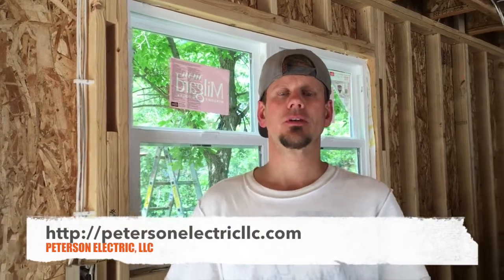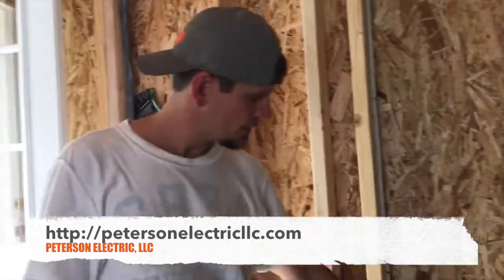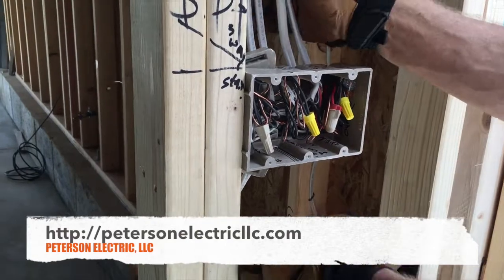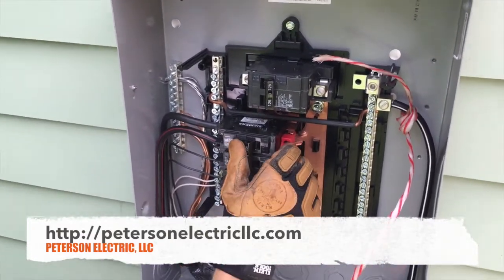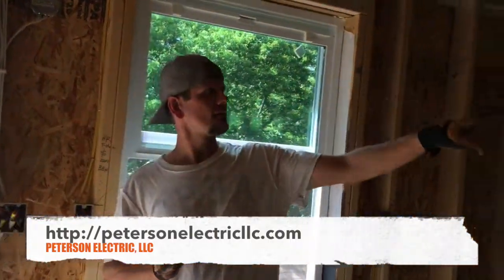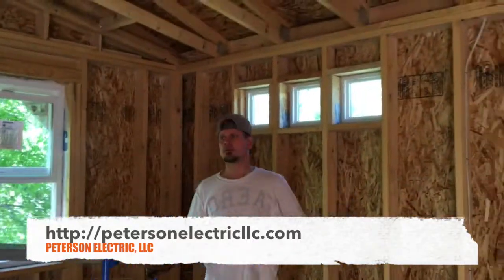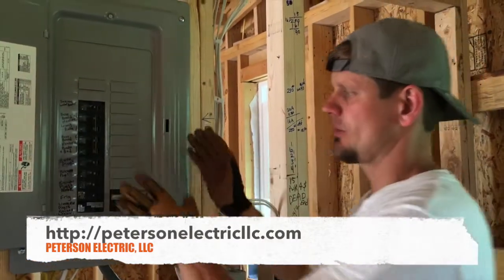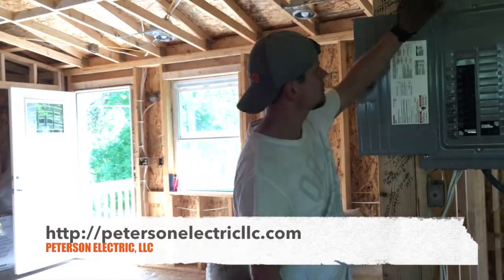Electrical Wiring For Studio Apartment Garage, Panel, Grounding, Bonding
We worked on wiring a studio apartment garage. In this video, we're talking about electrical requirements and codes for this type of electrical installation.